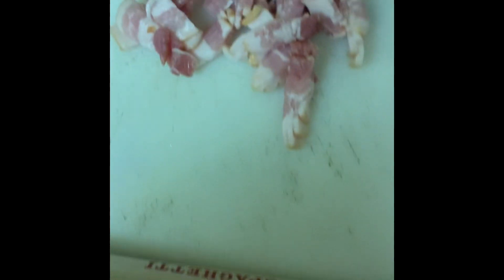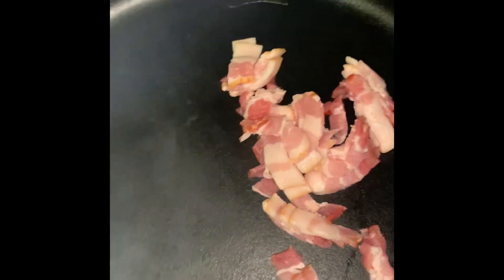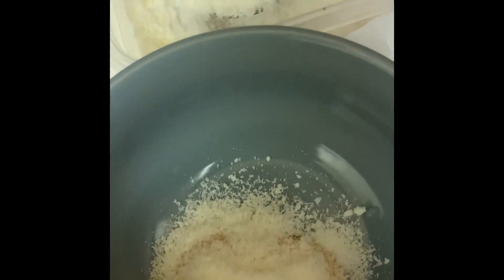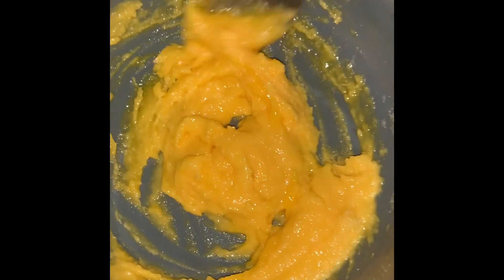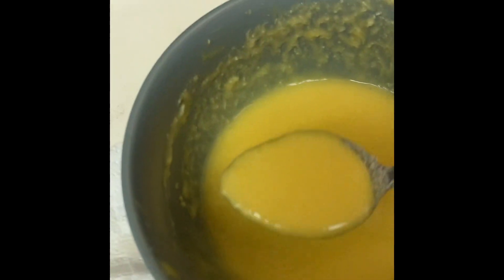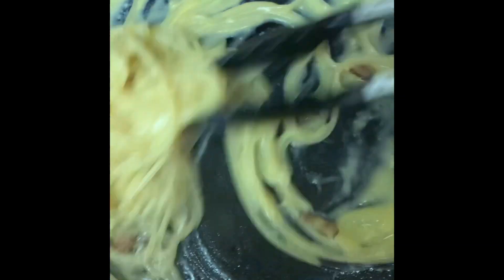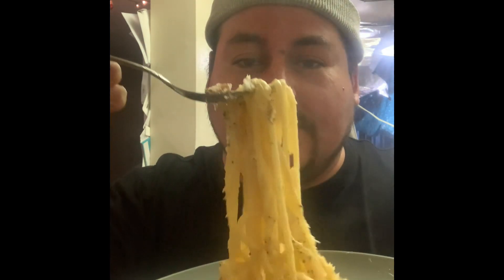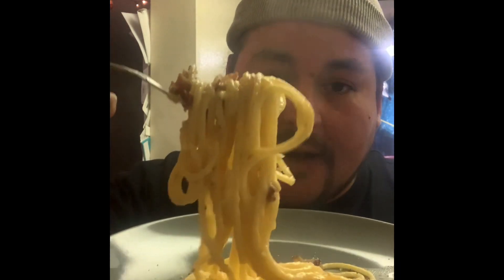Cooking with Al Cohol Spaghetti Carbonara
Making another lovely Italian dish. Carbonara!!